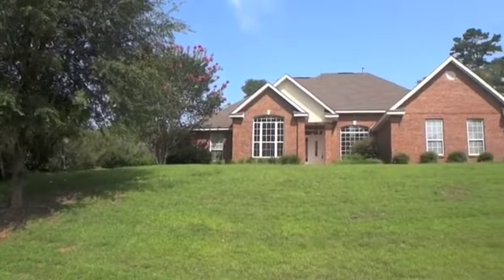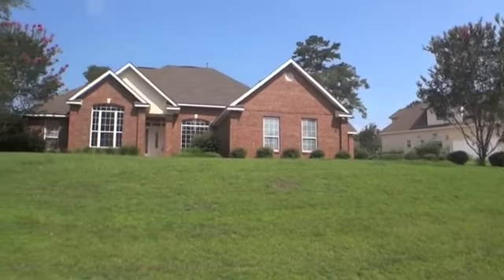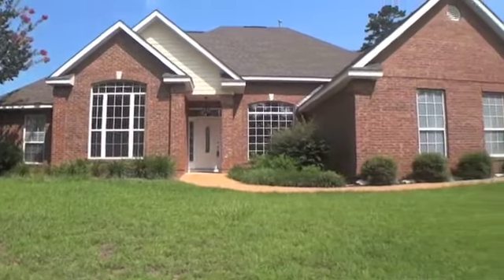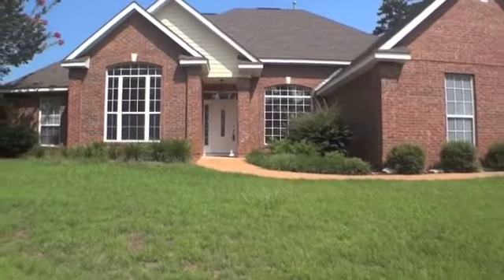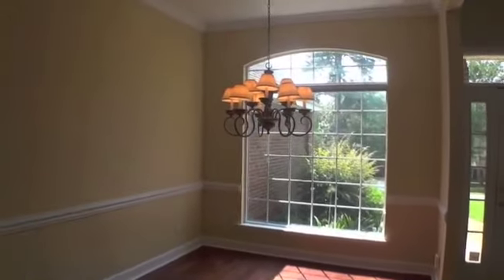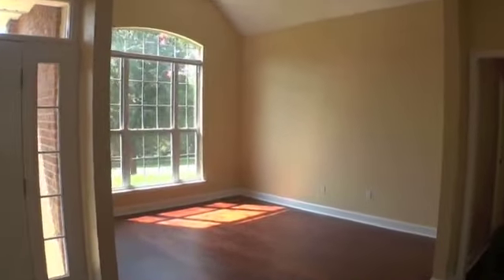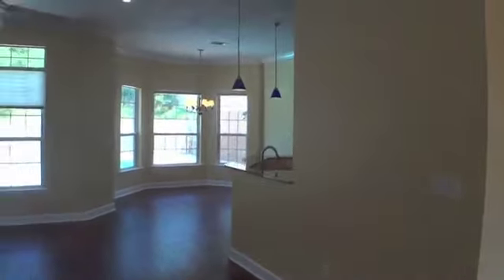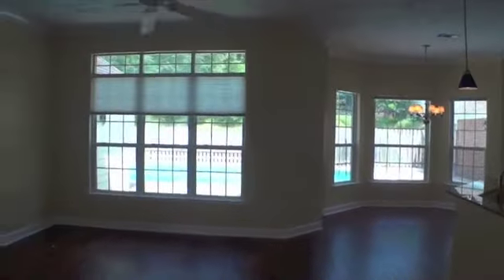6290 Black Fox Way Tallahassee, Ox Bottom Real Estate Sarah Henning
We love helping customers find their dream home.  That's why we work with you individually, taking time to understand your unique lifestyle, needs and wishes.  This is about more than a certain number of bedrooms, or a particular zip code.  This is about your life.  And that's important to us.  Let us help you find the home that's right for you!